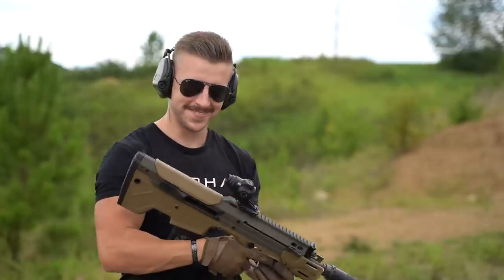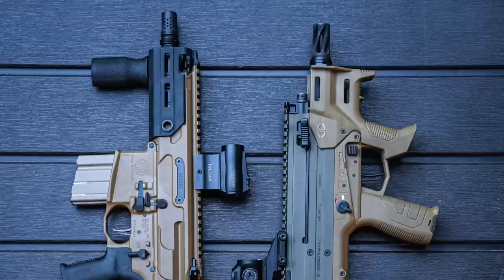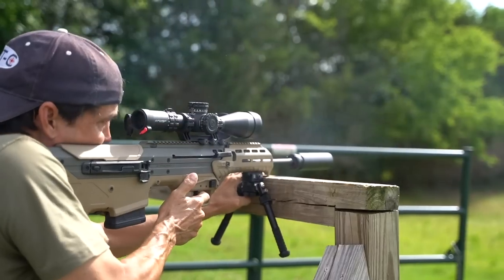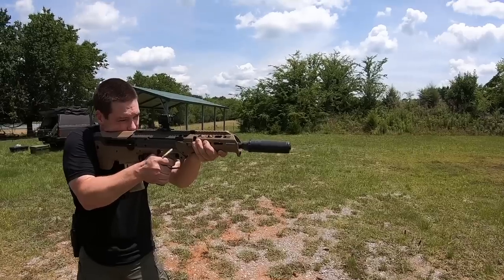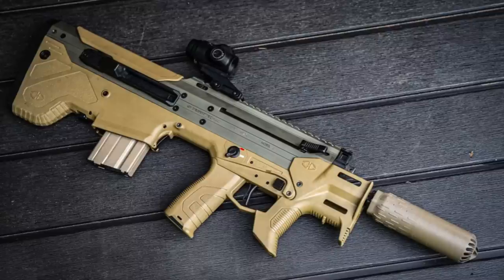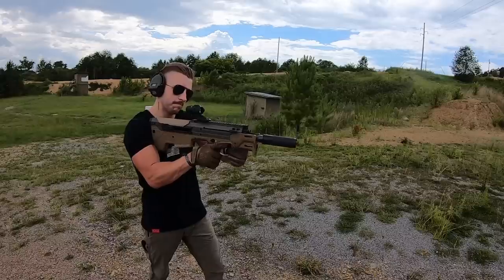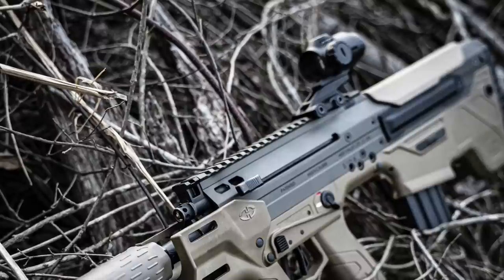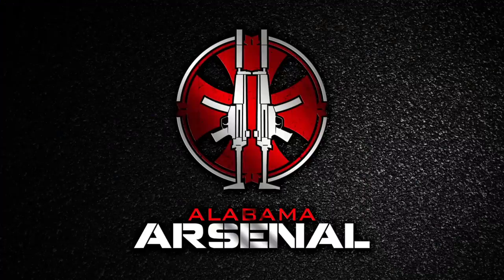Desert Tech MDRX | Master Class…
In this video we take a look at the Desert Tech MDRX